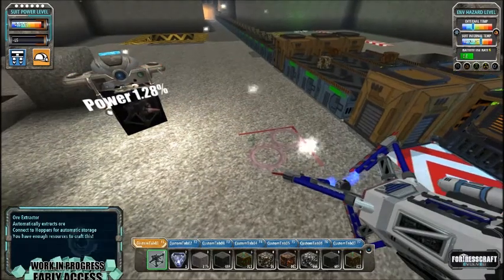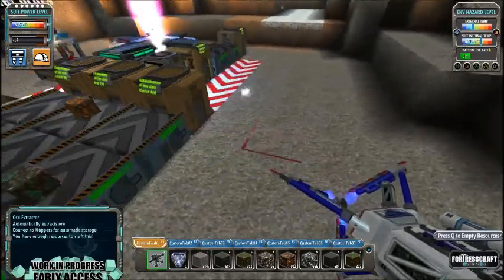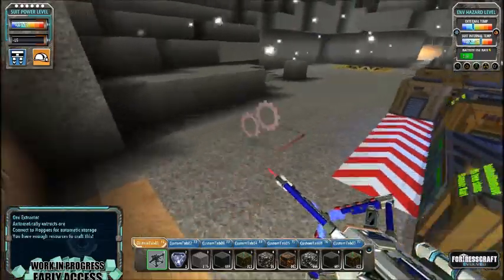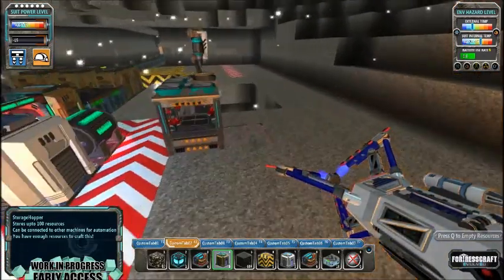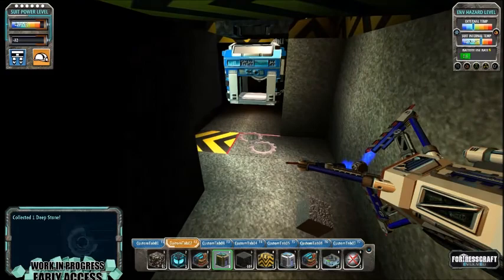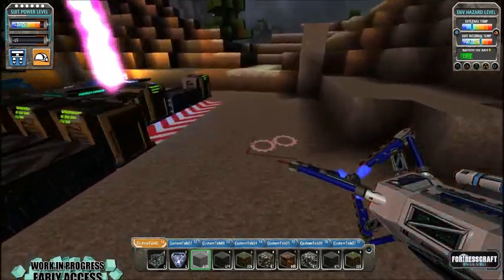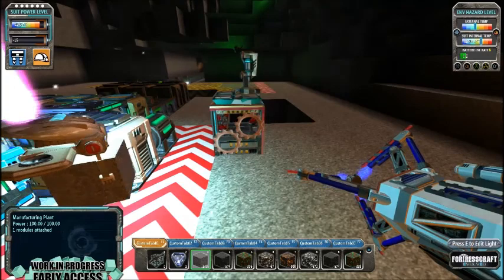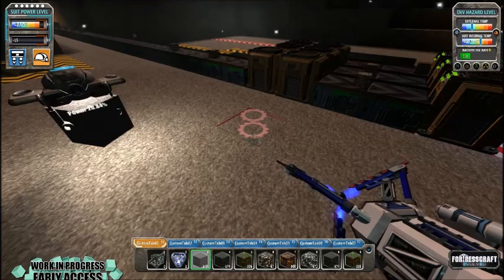FortressCraft Evolved Season 3 Episode 34 We give power to our main lift